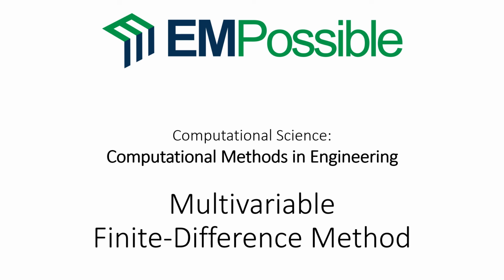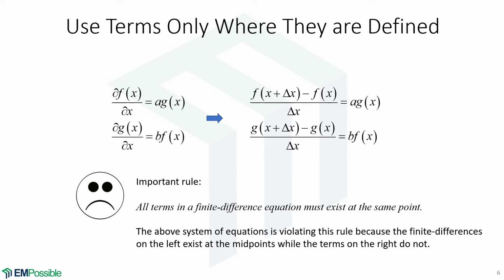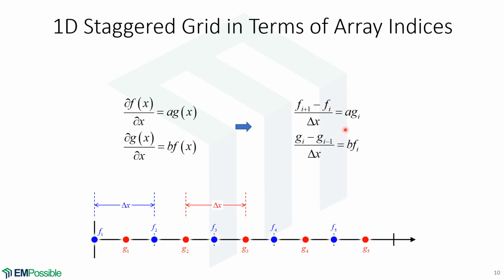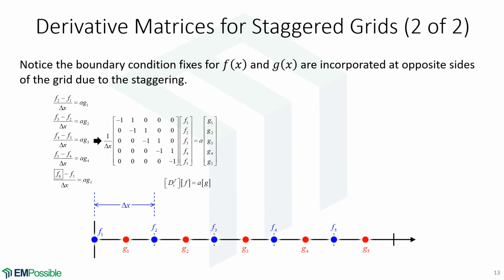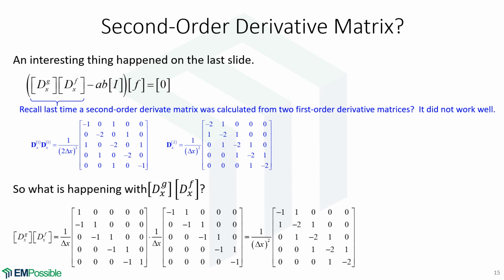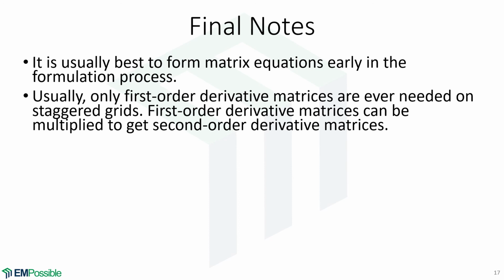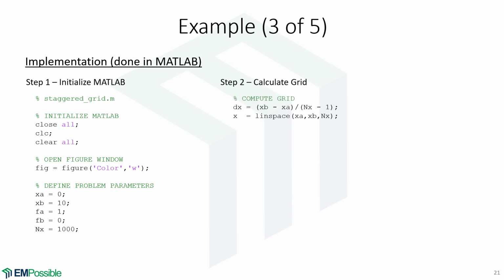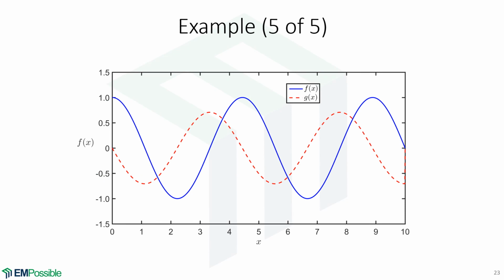Lecture -- Multivariable FDM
This video explains how to handle problems involving multiple variables, which very often leads to staggered grids.  The video explains the problem, outlines how to handle a staggered grid, discussed derivative matrices on a staggered grid, and finishes with an example.